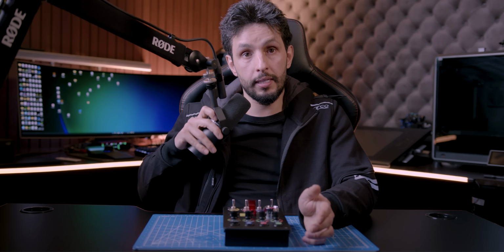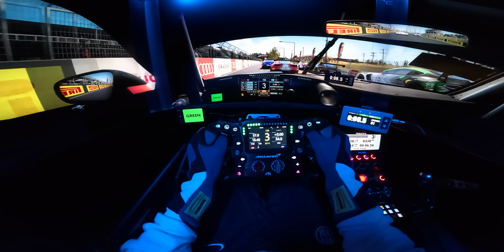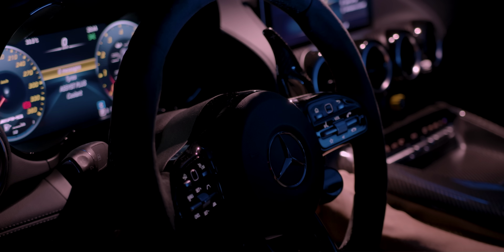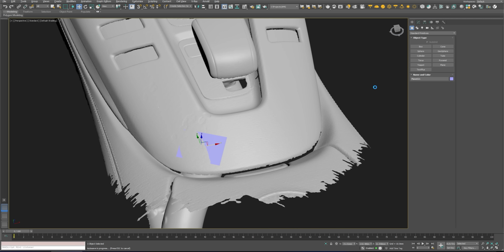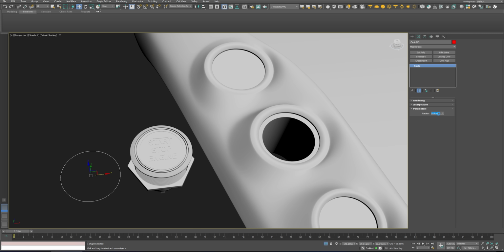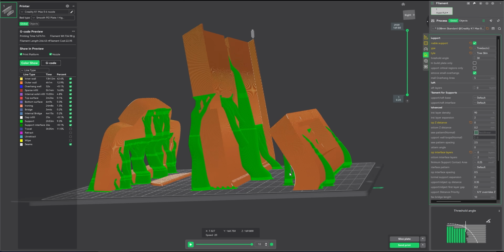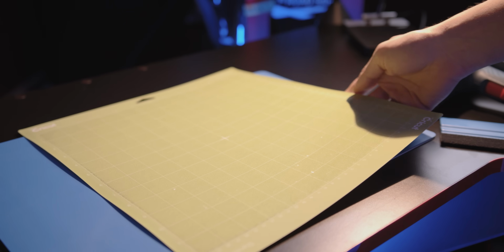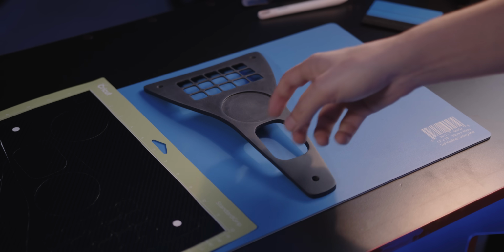DIY AMG Console – 3D Printed & Fully Custom! Part 1/2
⚠️ Audio in this video isn’t perfect — feel free to mute it and enjoy the visuals. The audio is much better in Part 2

Welcome to Part 1 of my custom AMG-inspired button box build for my sim rig!

In this video:

3D scanning the original AMG console
Reverse engineering and modeling in 3ds Max
3D printing and gluing the parts
Sanding, priming, painting
Adding heat-set inserts and vinyl detailing

This project is fully DIY  no kits, no help  just me building it piece by piece.
The goal: a premium, realistic console that feels like it came straight out of a real AMG.

⚠️ Important Note:
All files I share or sell are strictly for hobbyist and personal use only.
Commercial use is not allowed.